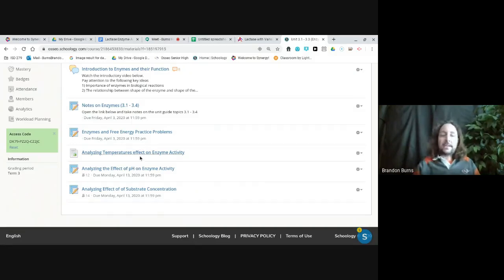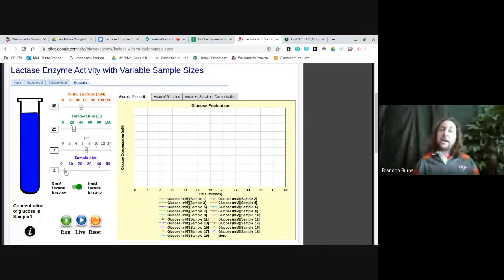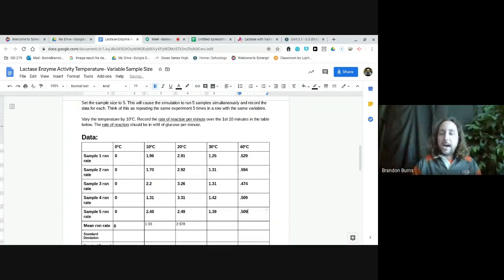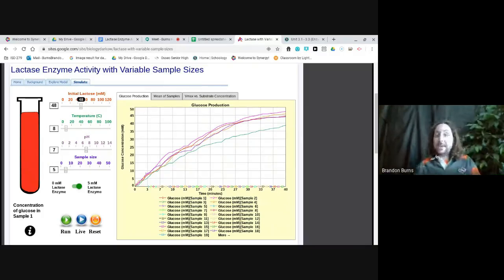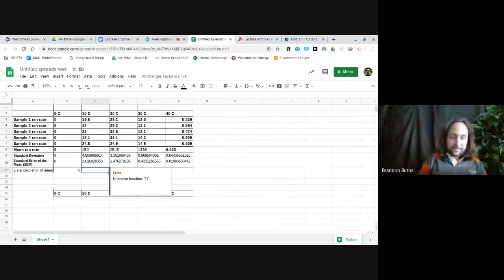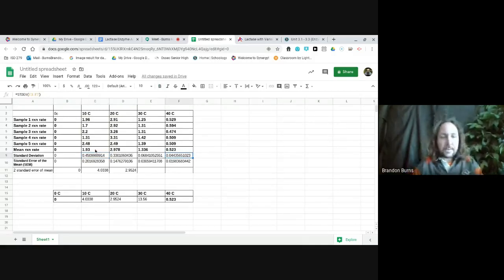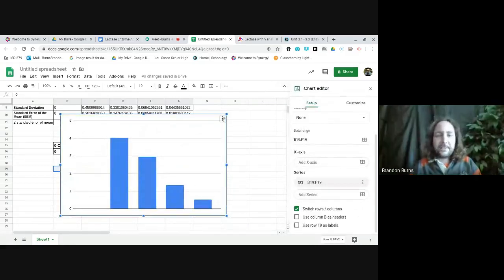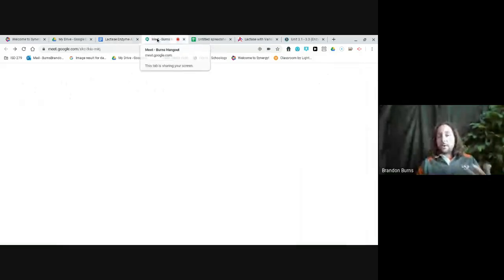Video Lecture 4/1 Enzyme Lab Introduction